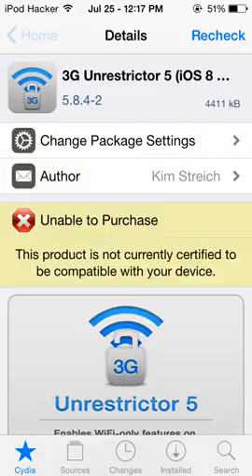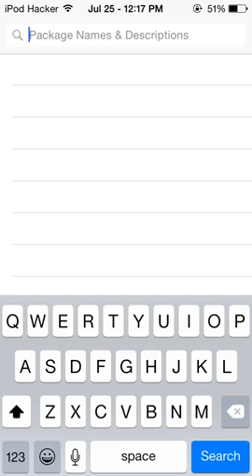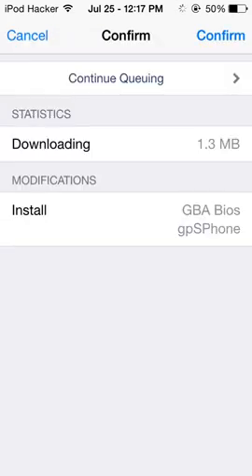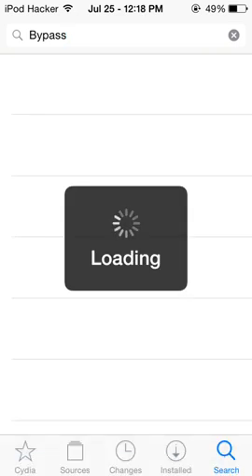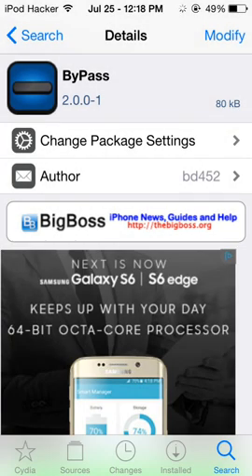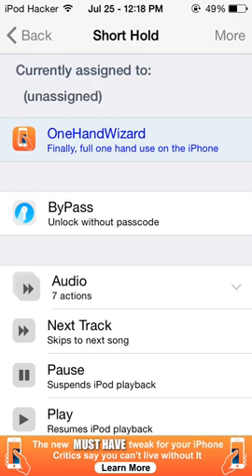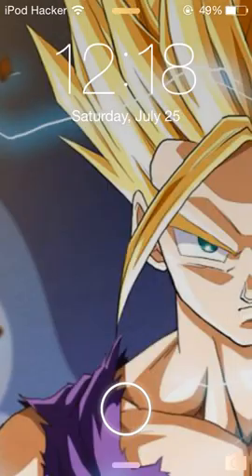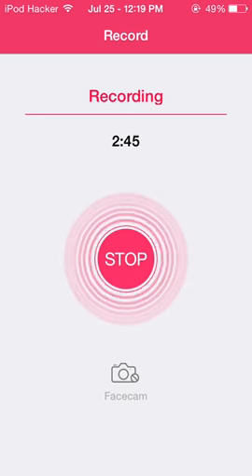How To Get Touch ID On Your iDevice!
How To Get Touch ID